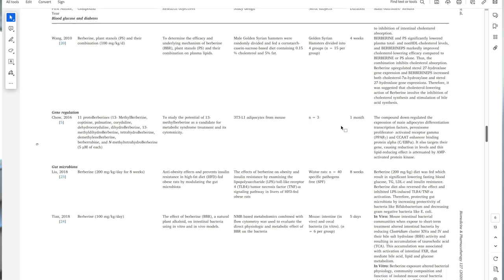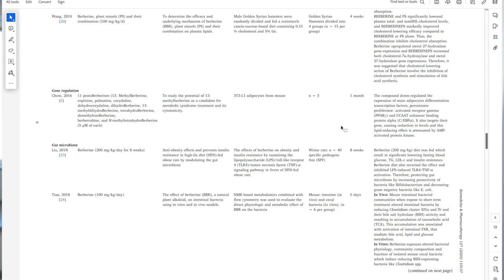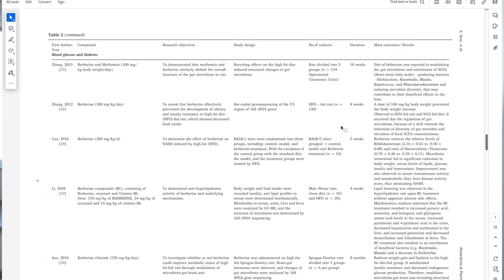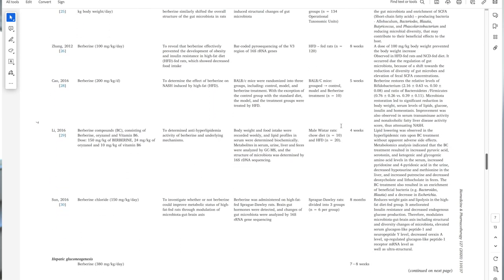Benefits of Berberine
Berberine Benefits! As a naturopathic doctor I'm sharing the benefits of berberine and how I use this berberine supplement with clients and patients. Learn about the side effects of berberine as well as the benefits of berberine.

👩🏽‍⚕️ 🧪Ready To Work With Me Virtually? Learn more about my online program

🖥️  Virtual Consults with Dr. Jessica

🛒 Products Mentioned:
These are brands I use myself and/or recommend to patients/clients
🌿 Berberine Supplement